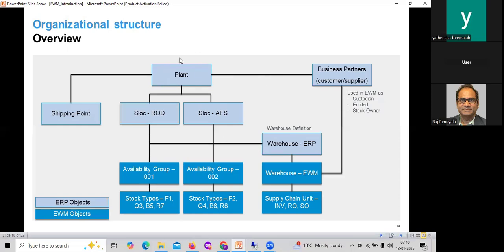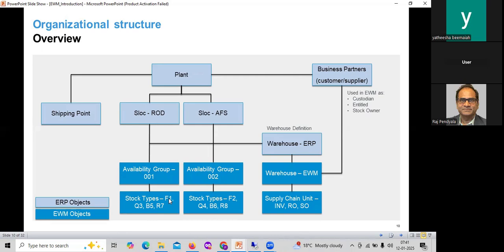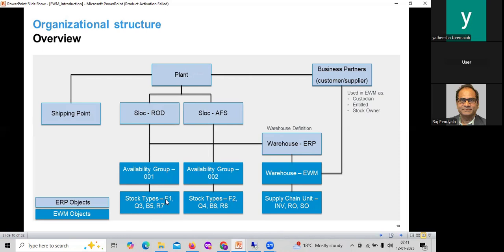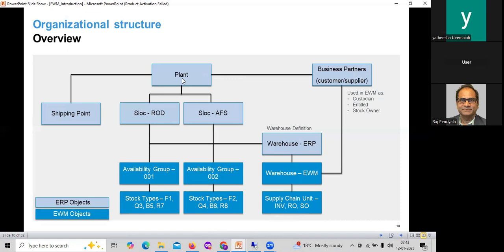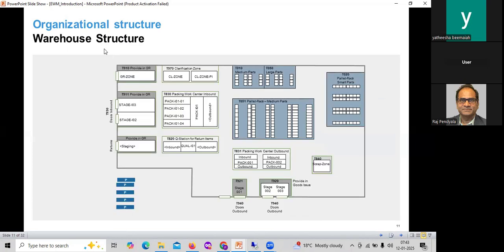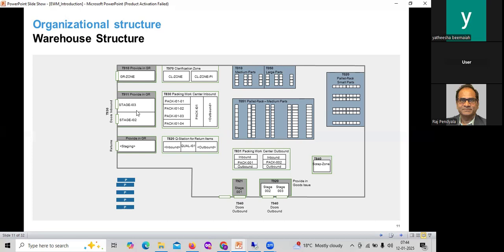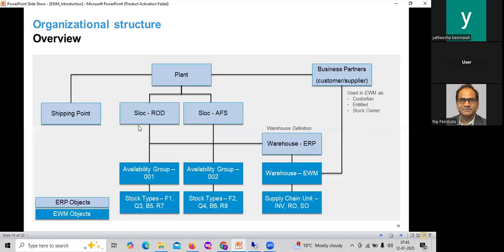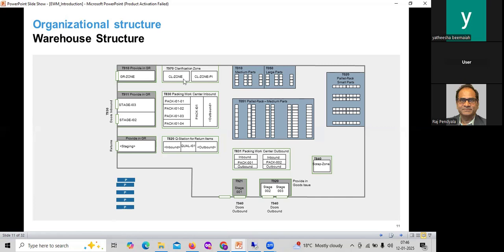EWM Overview session Part - 1 by GTR academy